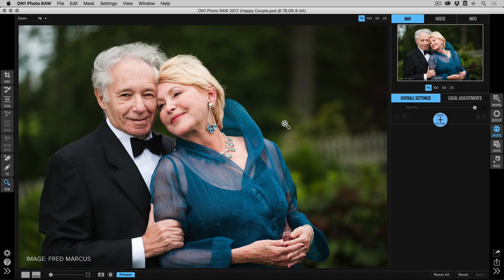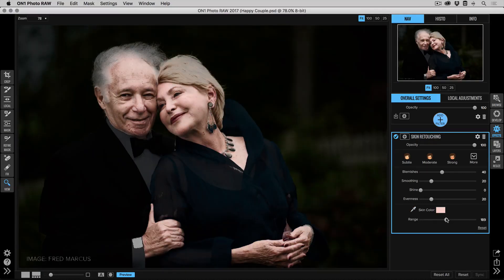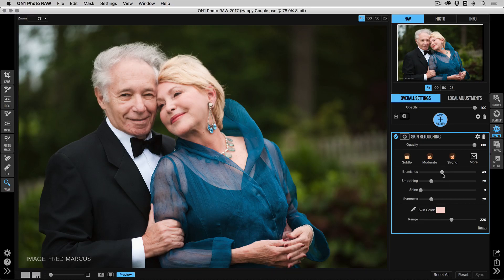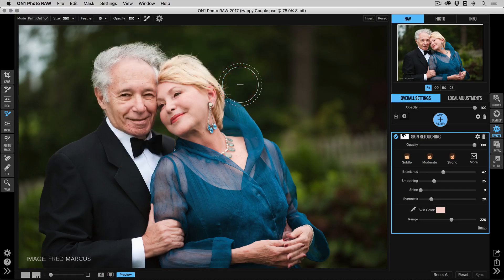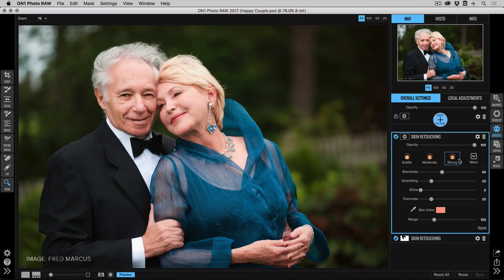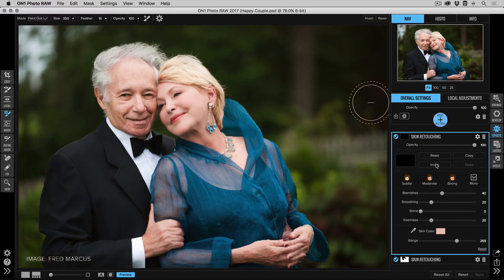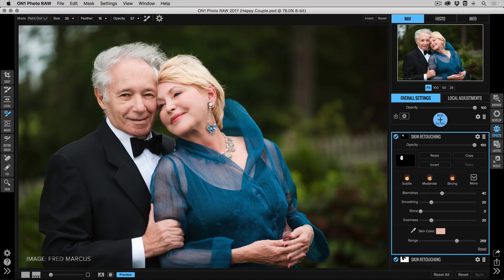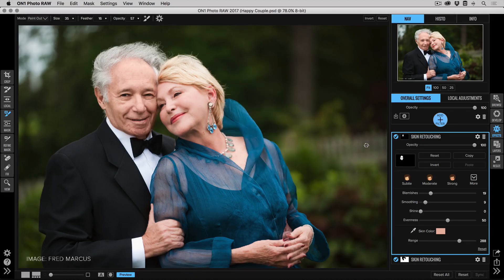Portrait Workflow Series – Retouching Multiple Faces in ON1 Photo RAW